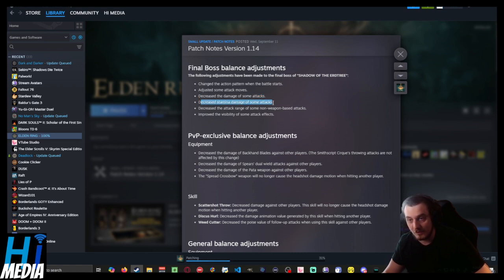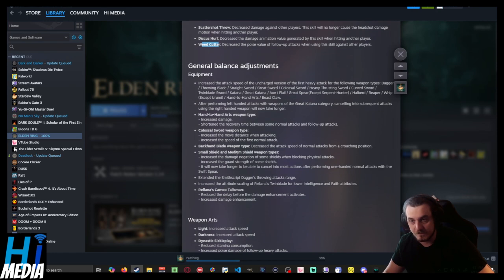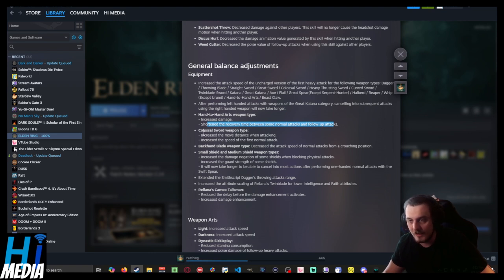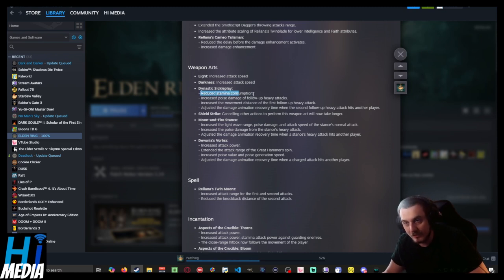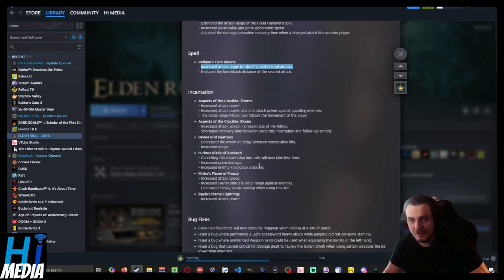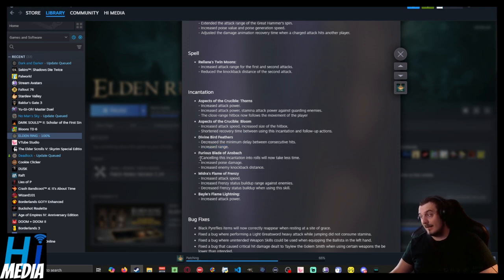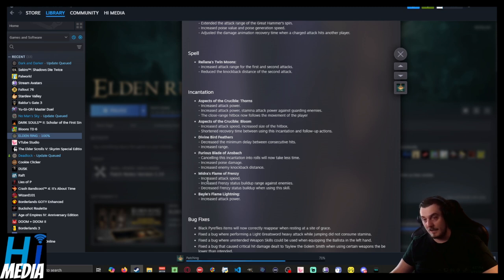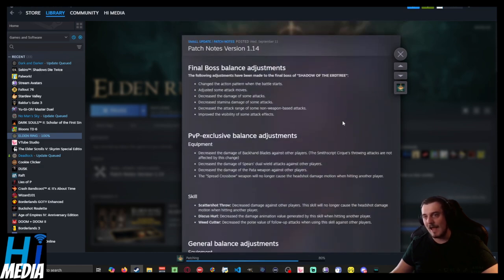Elden Ring 1.14 Patch Notes